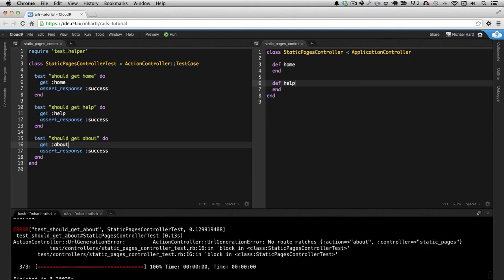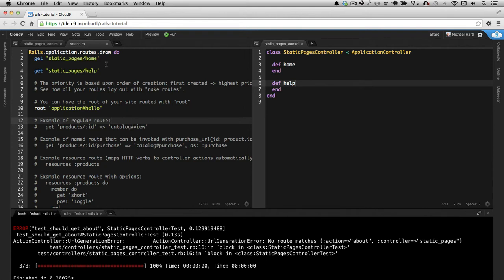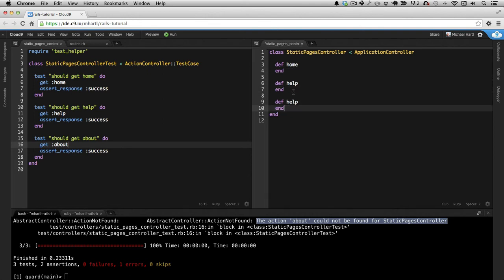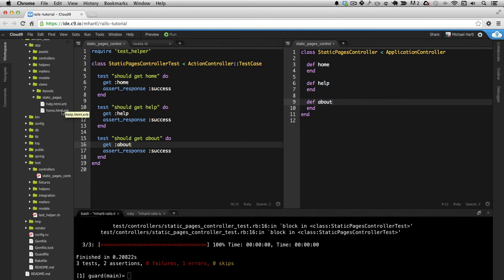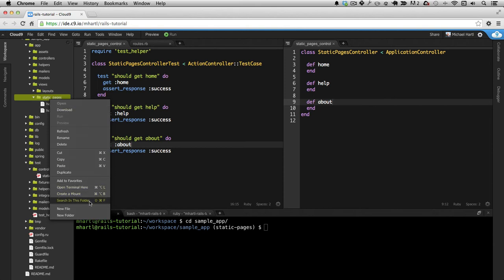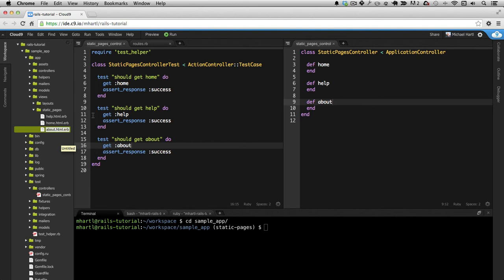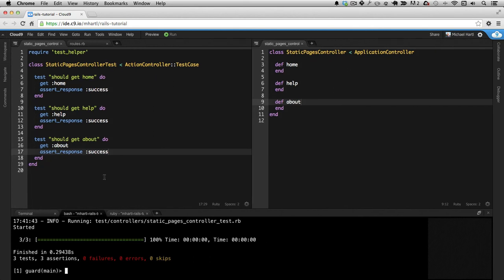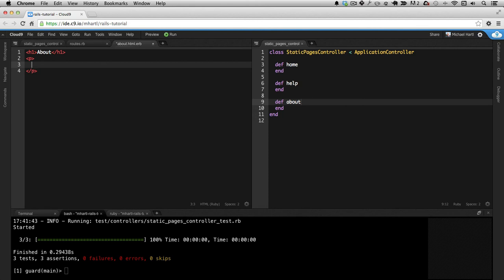Section 3.3.3: “Green”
This is the video for Section 3.3.3: “Green” from the Ruby on Rails Tutorial by Michael Hartl. The corresponding book section is available for free